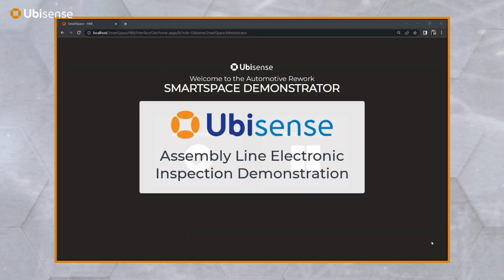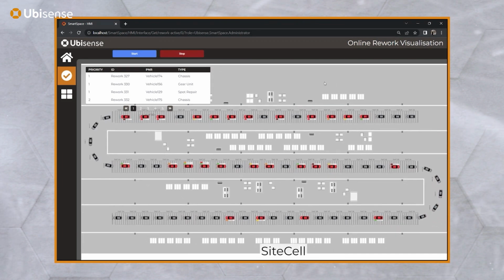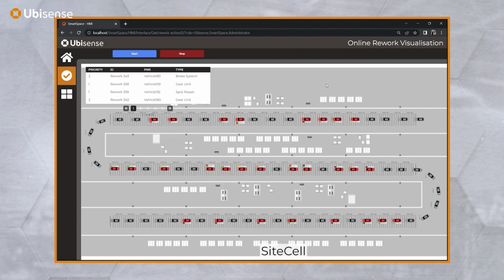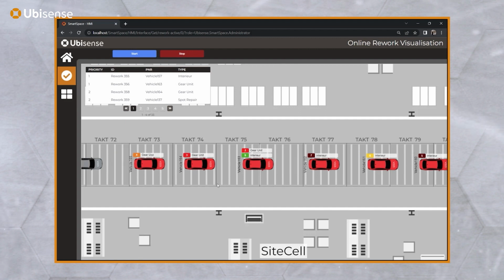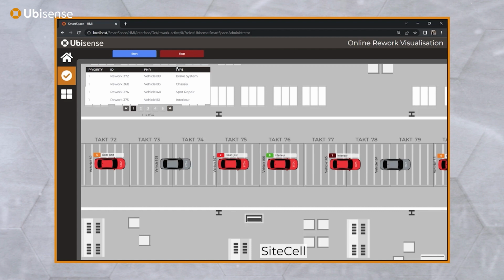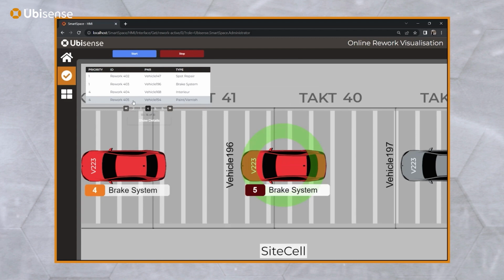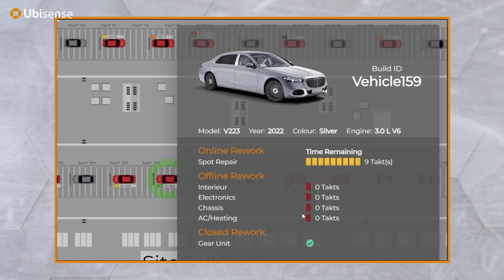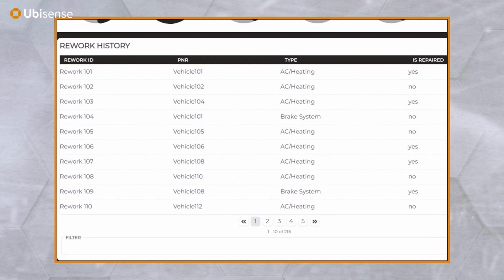Assembly Line Rework - Ubisense Virtual Conference 2023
In this demonstration, Elif Kaya takes you through Assembly Line Electronic Inspection.